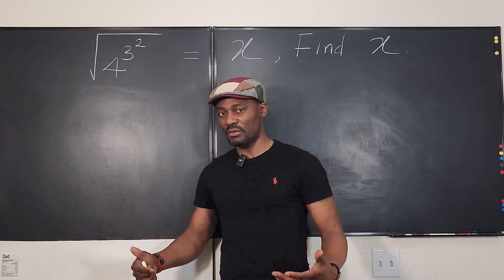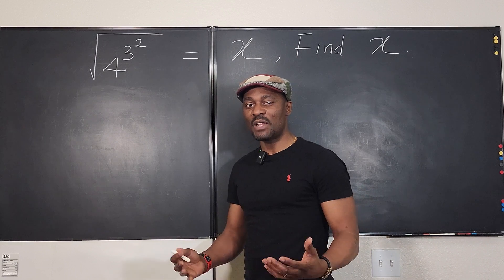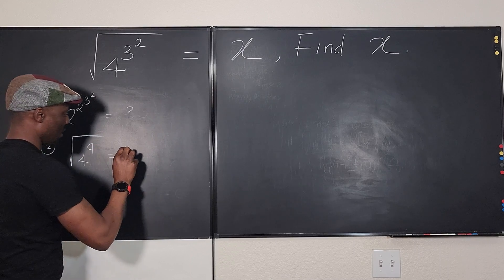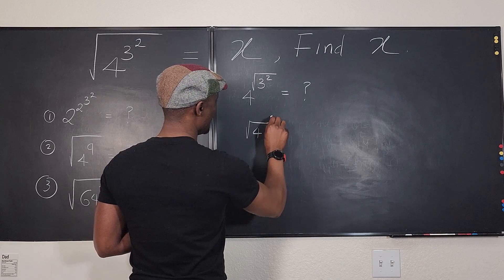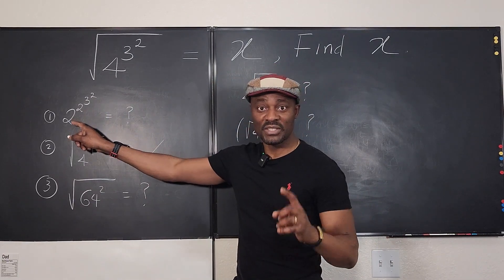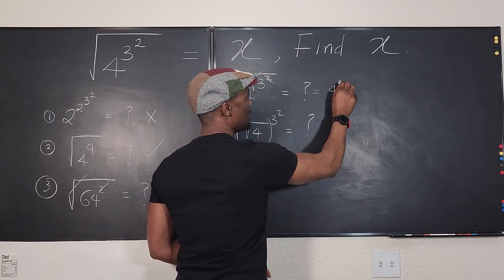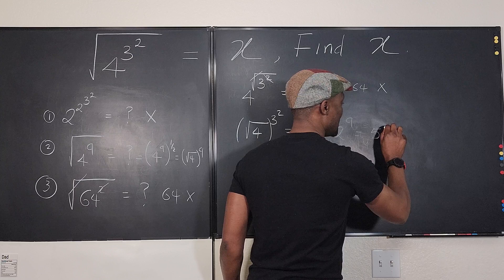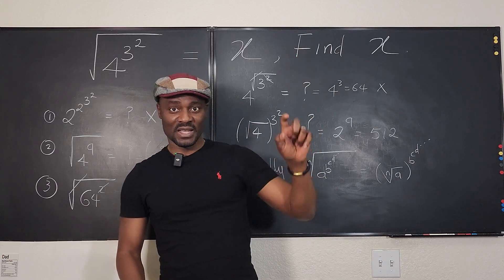Order of Tetration [Tetration]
In this video, I How to evaluate stacked exponents